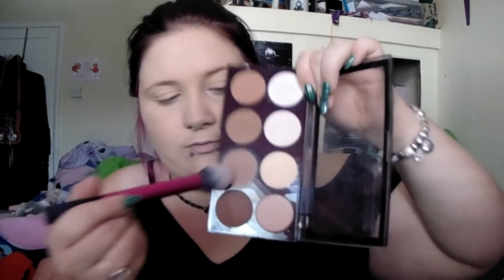Day to day make-up routineeeeee.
This is my day to day make-up routine.